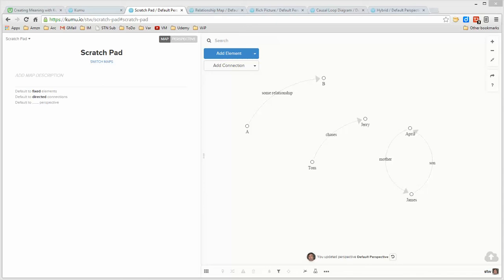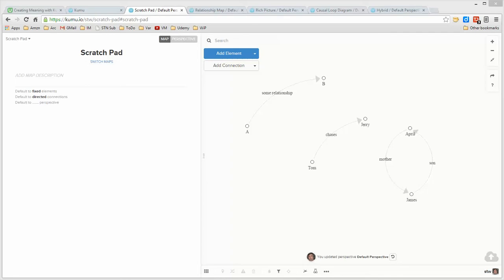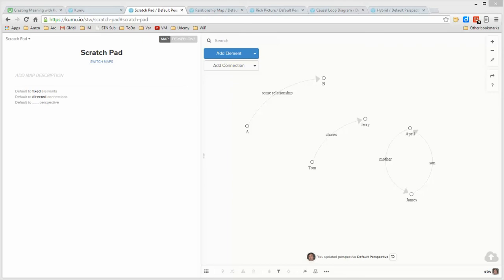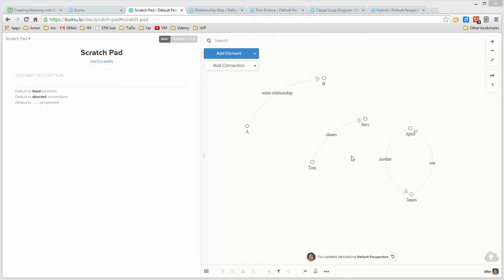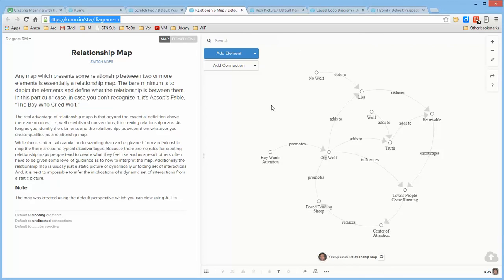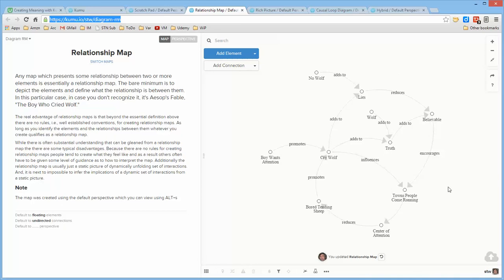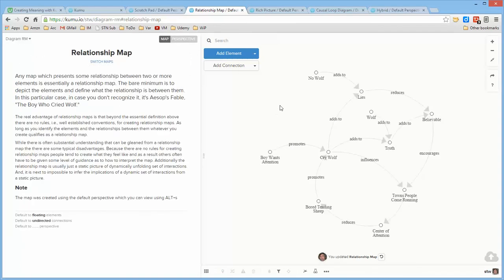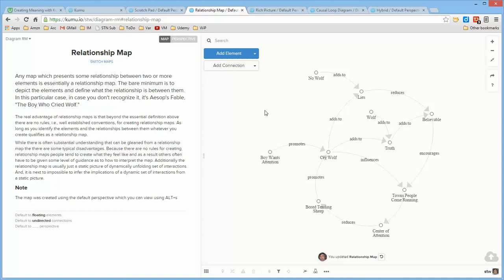Relationship Map xRev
Systems Thinking World Kumu e-Learning Environment